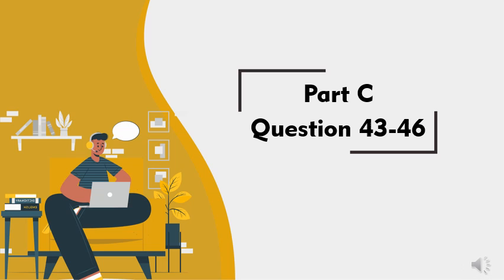Part C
Part C - Directions
Part C - Question 39 - 42
Part C - Question 43 - 46
Part C - Question 47 - 50